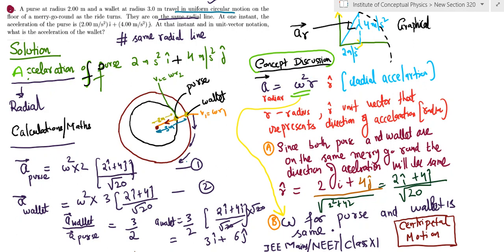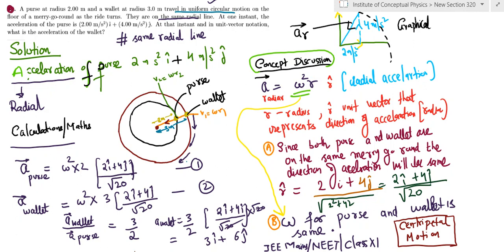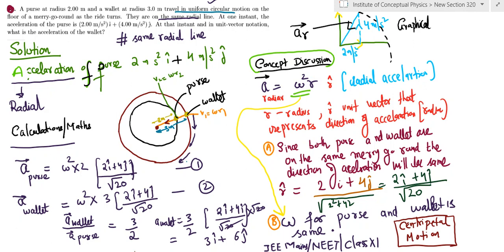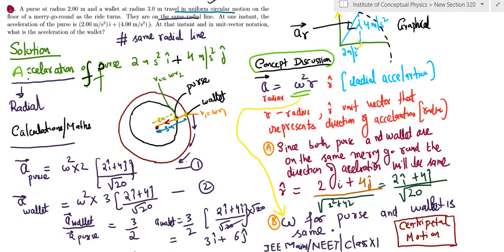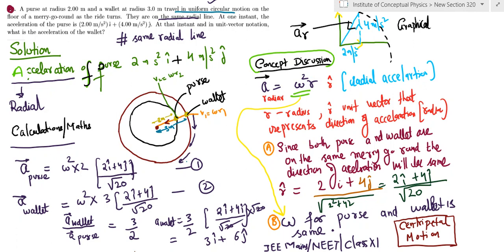A purse at radius 2 m and wallet at radius 3 m travel in uniform circular Motion on the floor of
A purse at radius 2.00 m and a wallet at radius 3.00 m travel in uniform circular motion on the floor of a merry-go-round as the ride turns. They are on the same radial line. At one instant, the acceleration of the purse is (2.00 m/ s2)^i + (4.00 m/ s2)^j . At that instant and in unit-vector notation, what is the acceleration of the wallet?